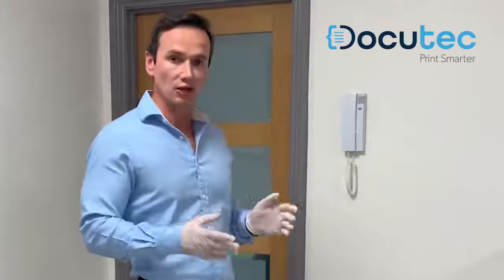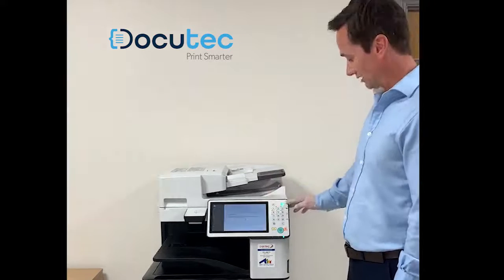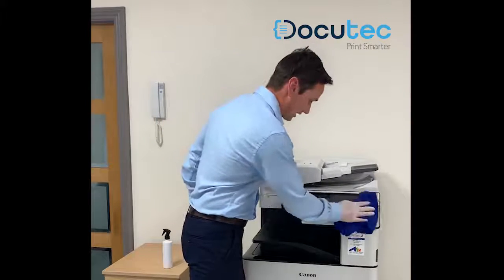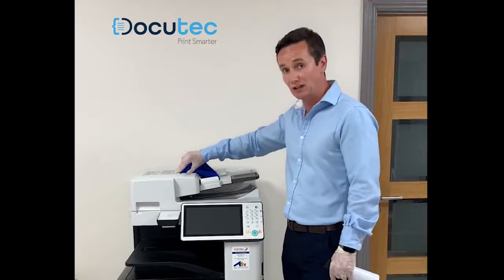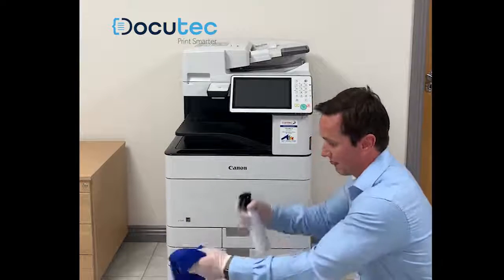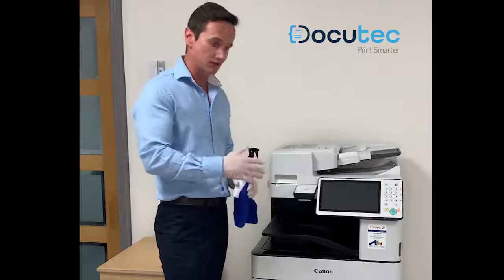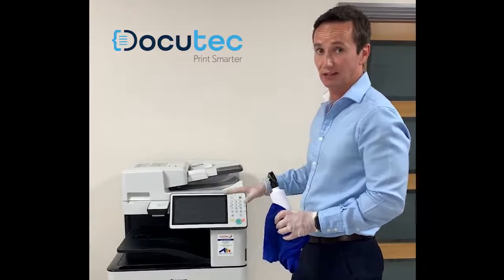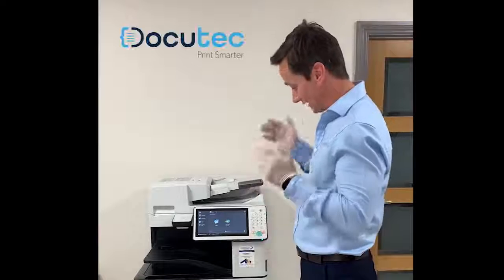Docutec: How to Clean Your Printer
To prevent the spread of Covid-19 (Coronavirus), Malcolm from our sales team shares his top cleaning tips in our video.

Check out the video and our full article on our website now